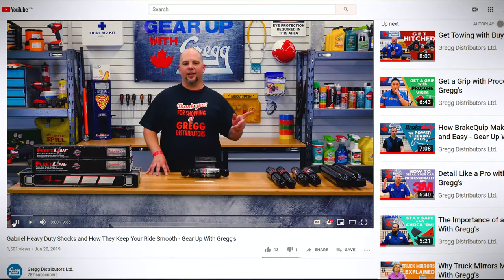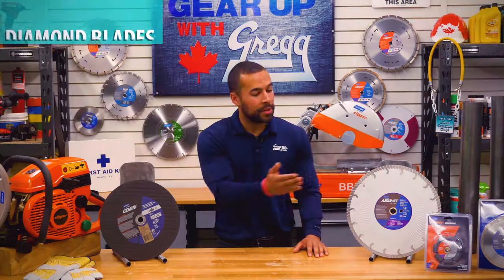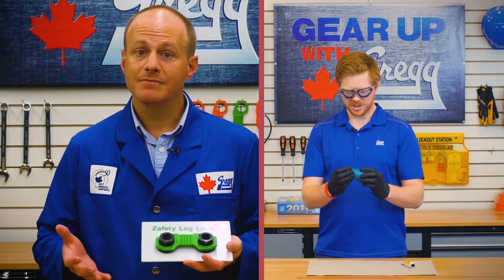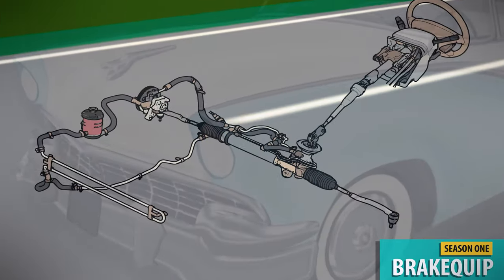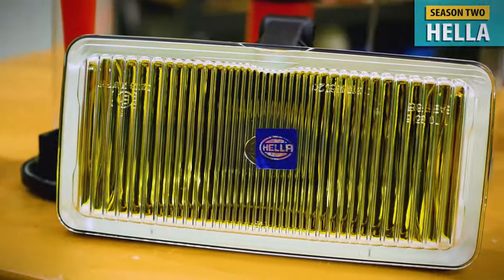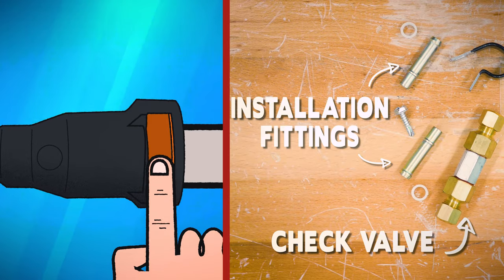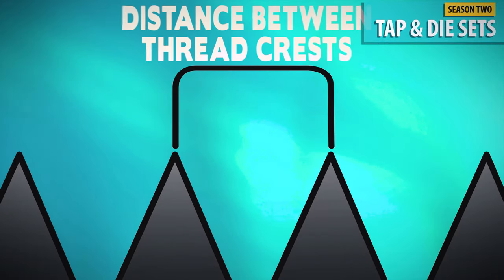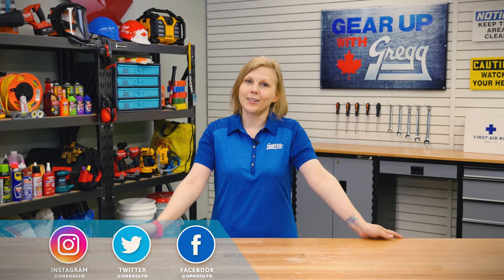Welcome to Gregg Distributors 2.0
We've made a lot of progress since our re-launch, but more great content is just on the horizon! Keep an eye out for all the upcoming videos in Gear Up with Gregg's Season 2!